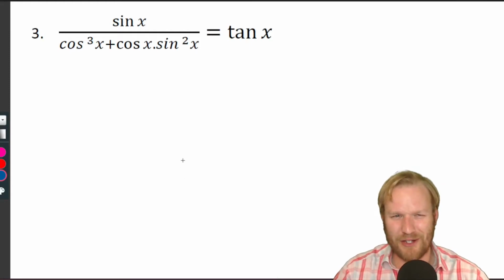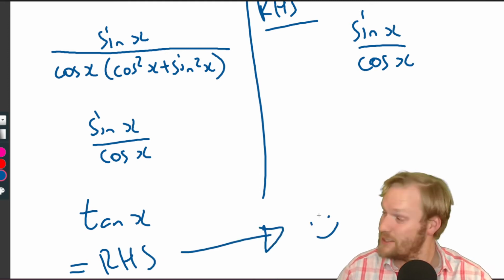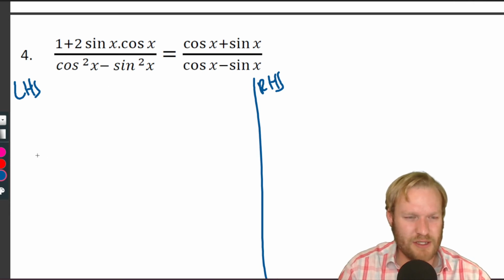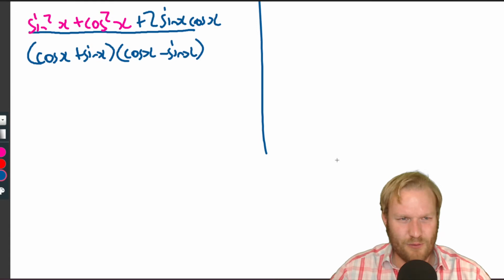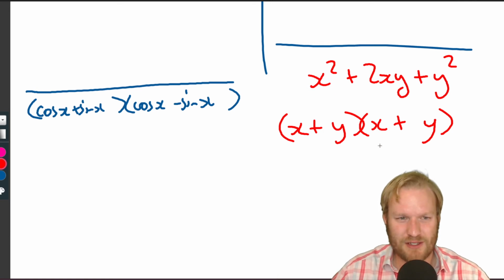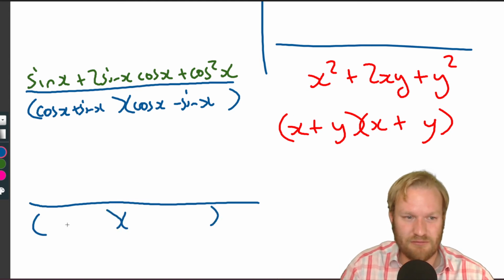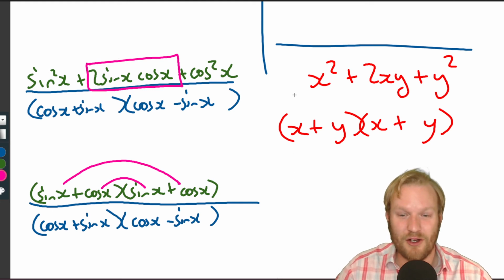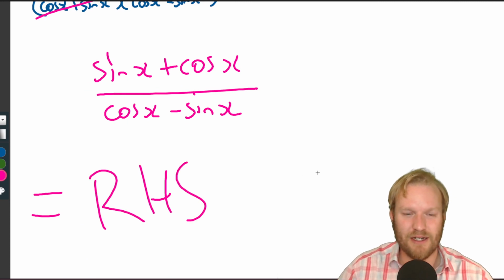Grade 11 Trigonometry Proving identities 03